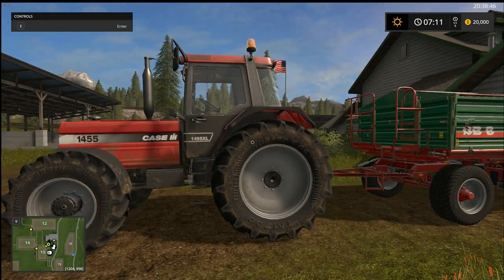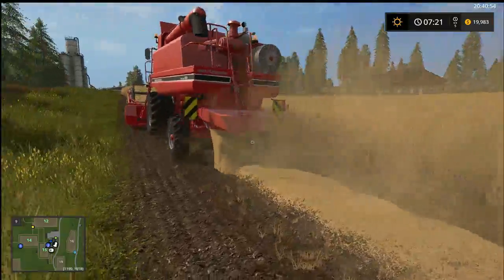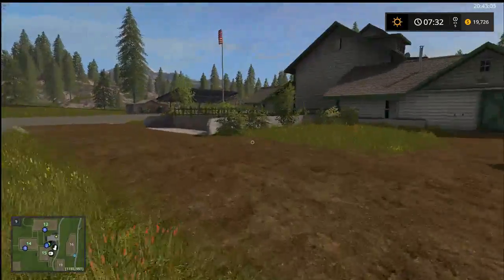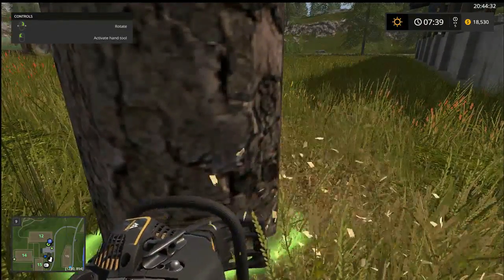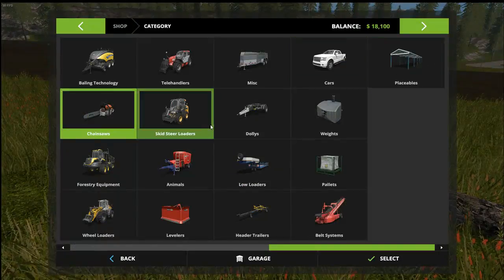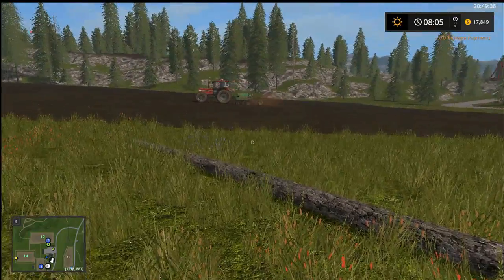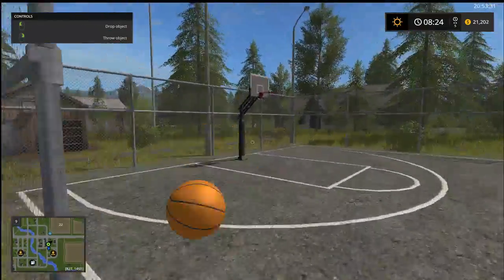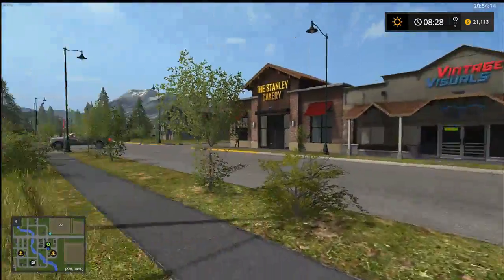FarmingSimulator 2017 | Gameplay #1